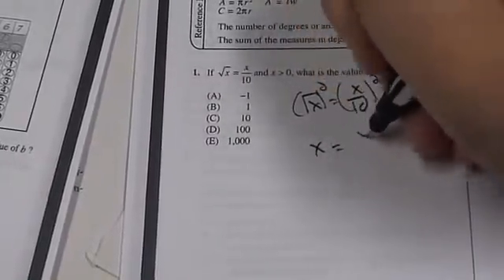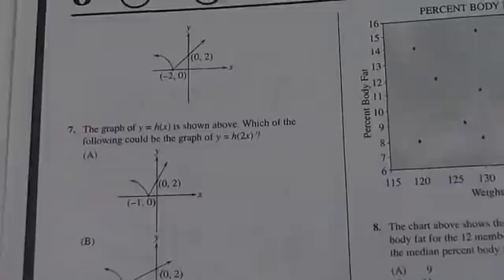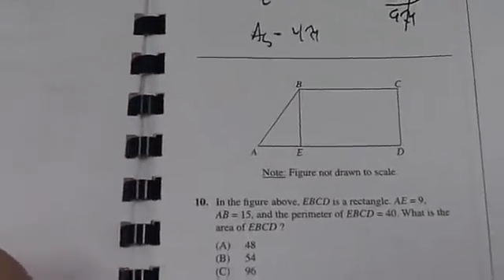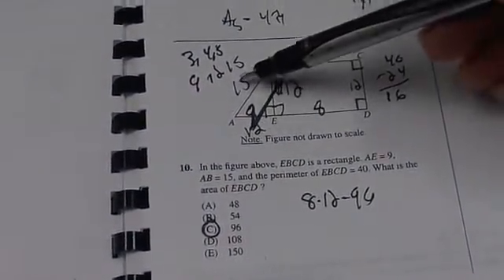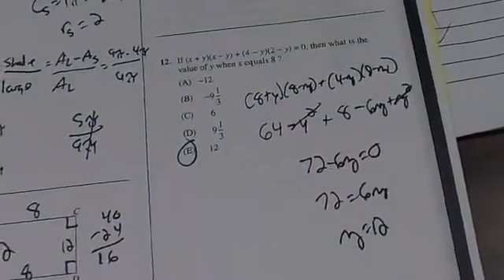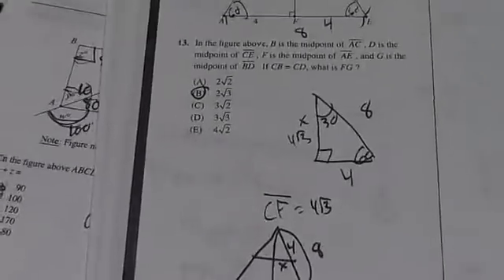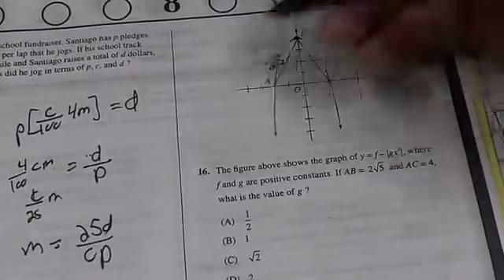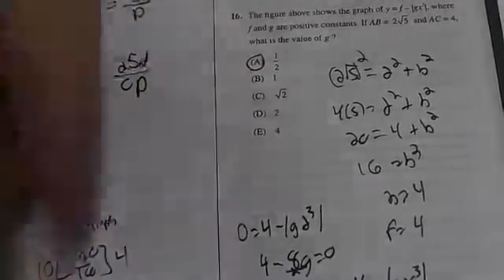Mock SAT Section 8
Section 8 of the Mock SAT taken at CFC